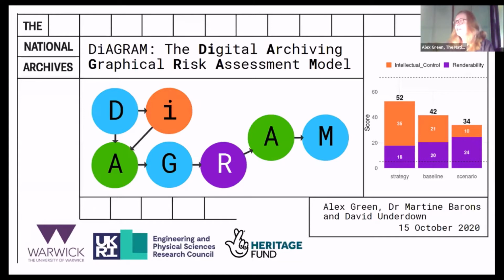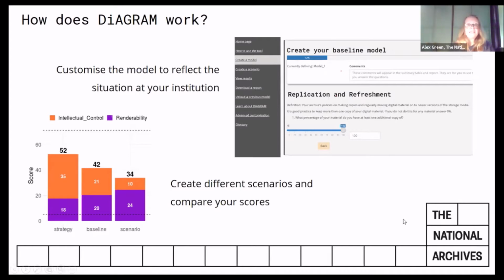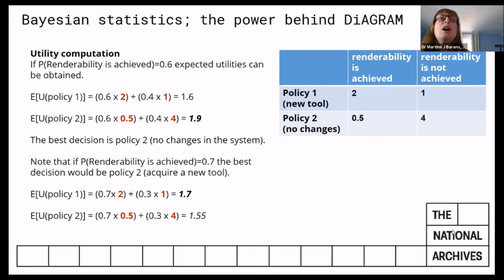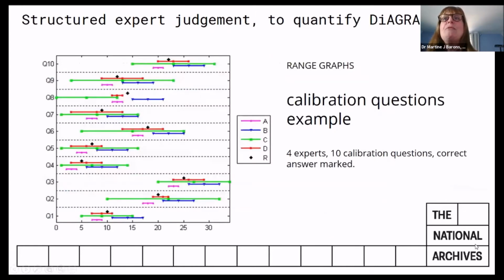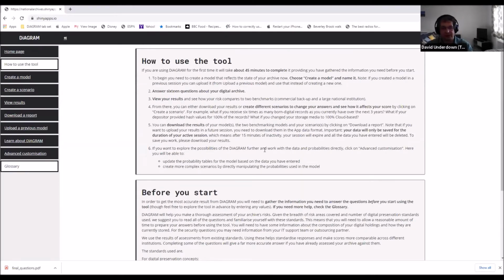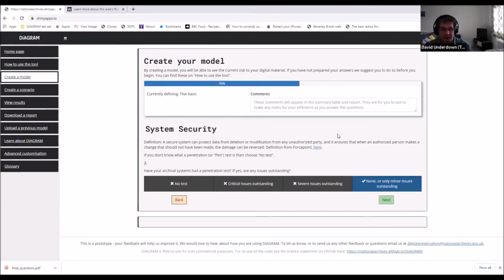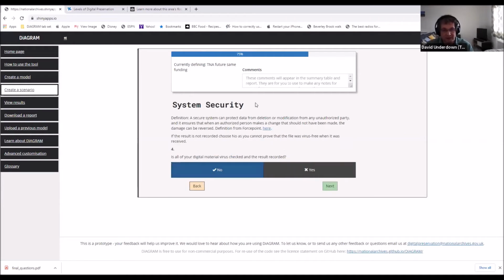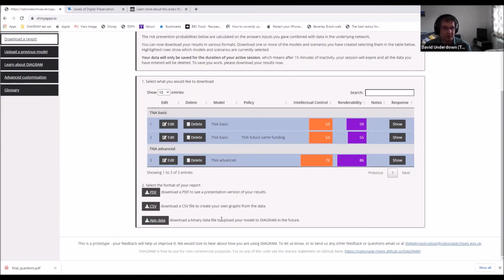Quantifying Digital Preservation Risk: the story so far